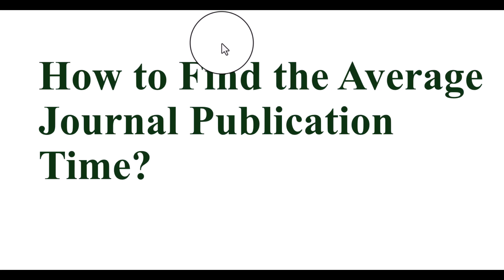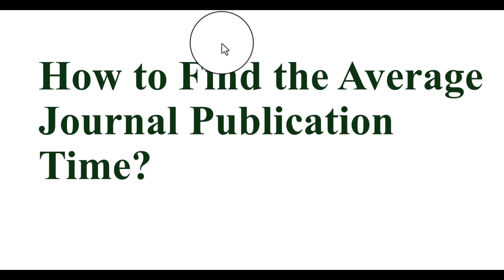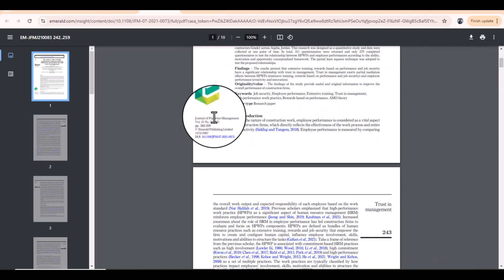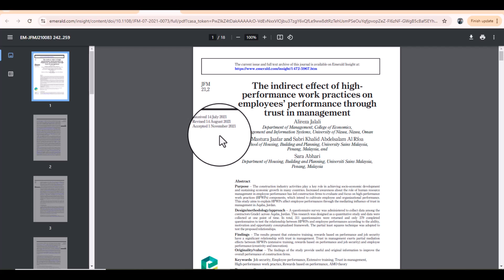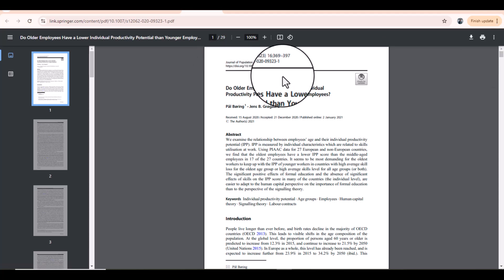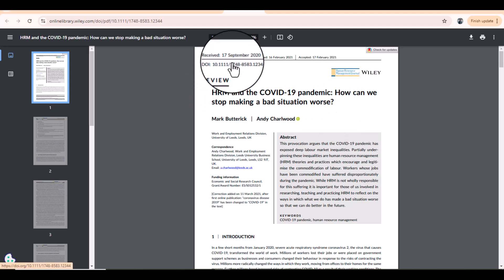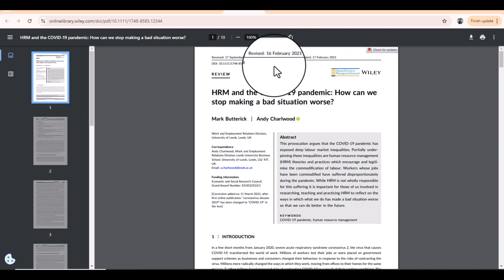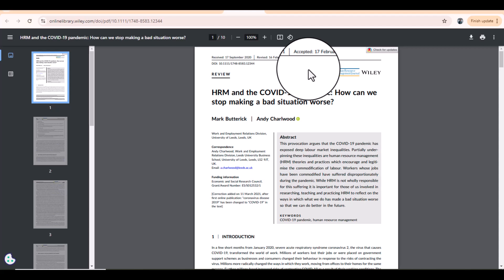How to find the Publication Time of a Journal: From Submission to Acceptance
Are you curious about how long it takes for a journal article to go from submission to acceptance? In this video, I'll walk you through the process of estimating publication times for academic journals. Whether you're a researcher or a student, understanding the timeline can help you plan your work more effectively. I'll share tips and resources to help you get a better idea of what to expect.